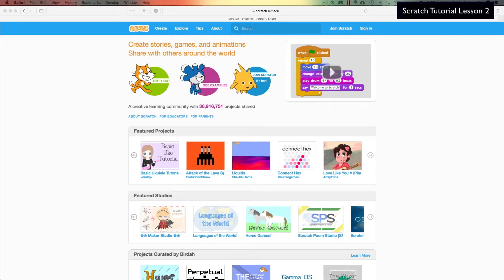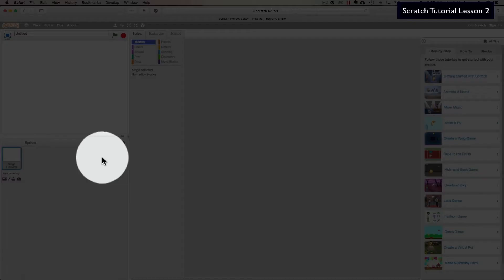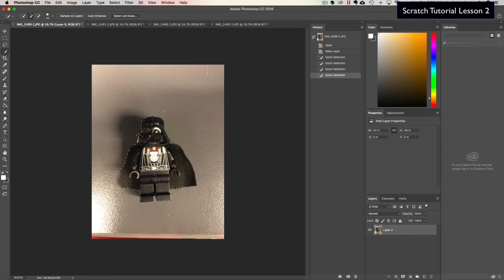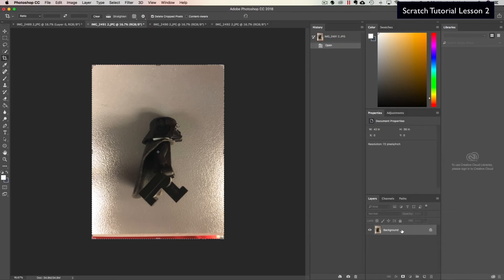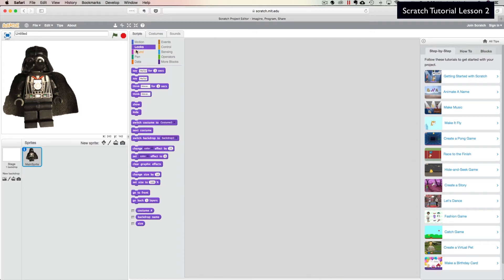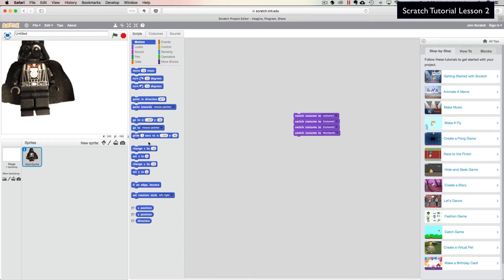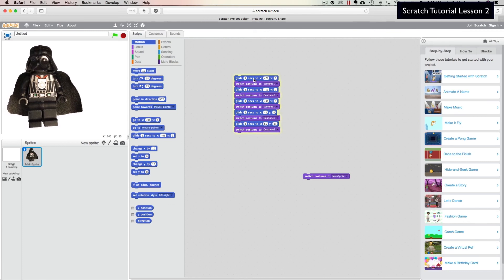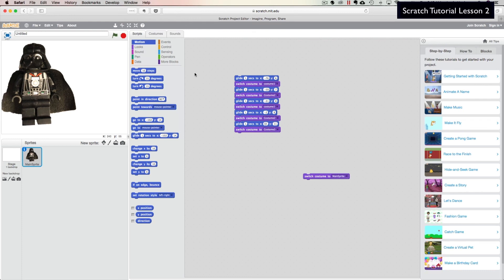Creating Your Own Unique Sprite In Scratch!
In this Lesson I discuss making a custom sprite and importing it into scratch.  I also go over editing techniques before moving to scratch.

DJI Osmo Mobile 2
Blue Snowball
Camera Bag
Mini Tripod
Mobile Phone Gimbal
Blackstone 36 in Griddle